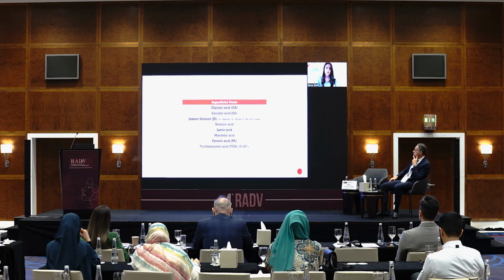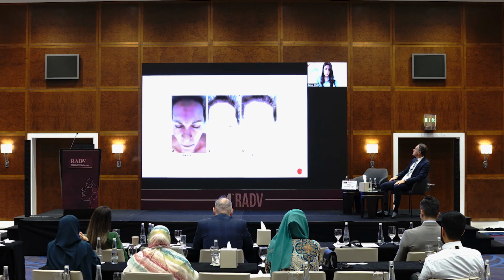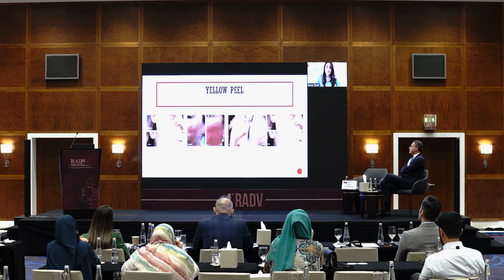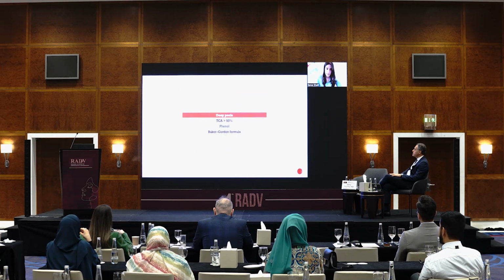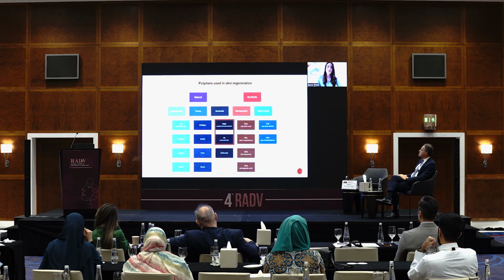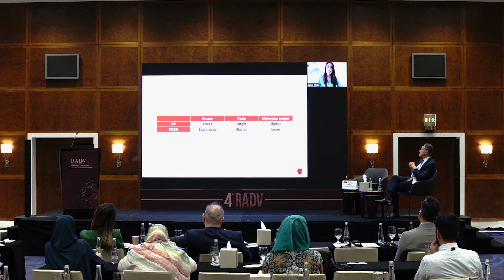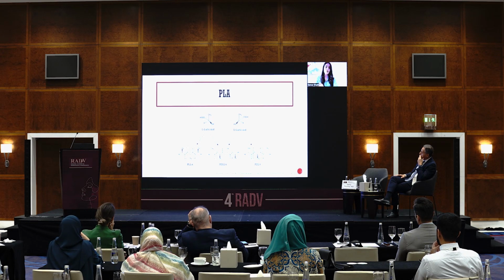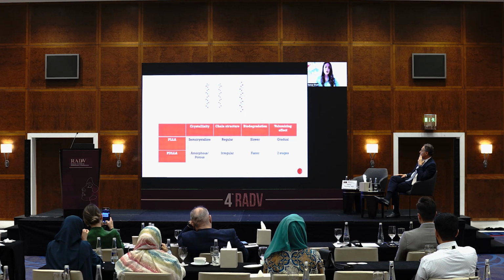Facial Skin Rejuvenation Samar Khalil